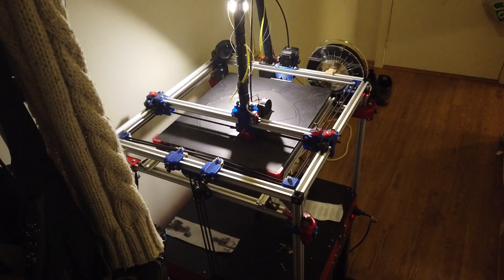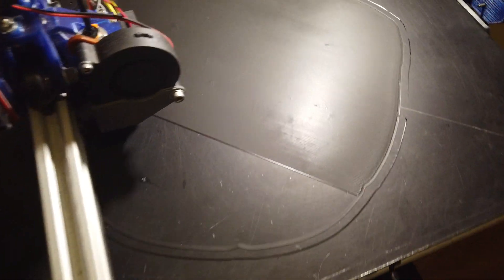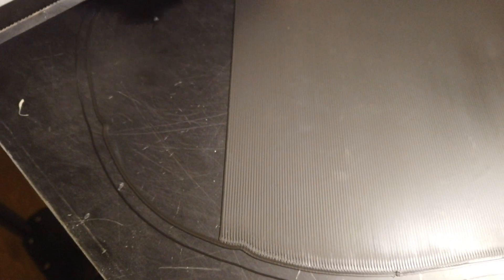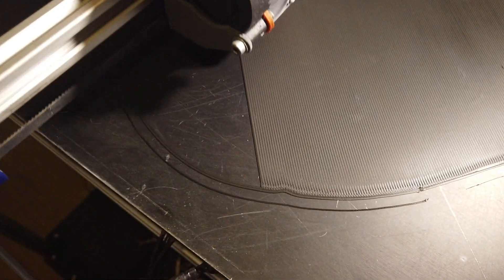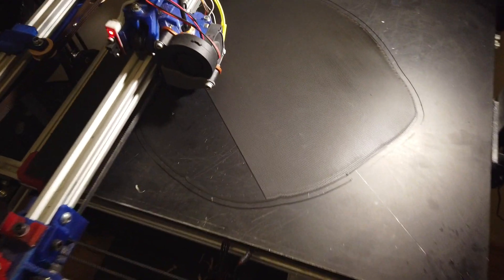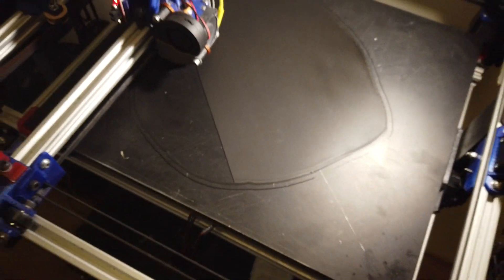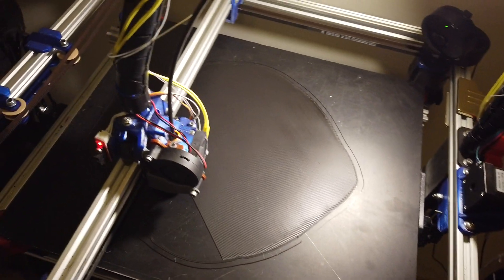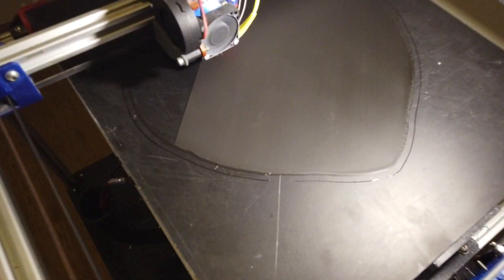BIG DIY CoreXY 3D Printer | First Layer... | The V-King Behind The Scenes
First Layer at 60mms on the 8mm finemilled cast aluminum buildplate - Get the DIY kit